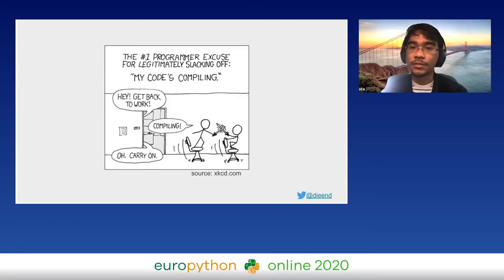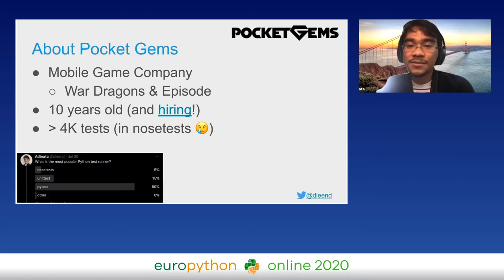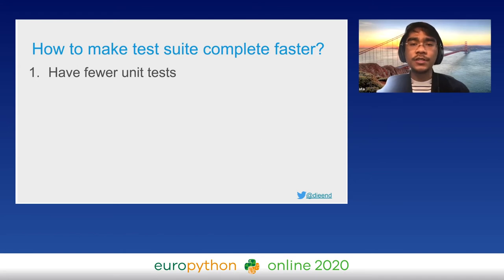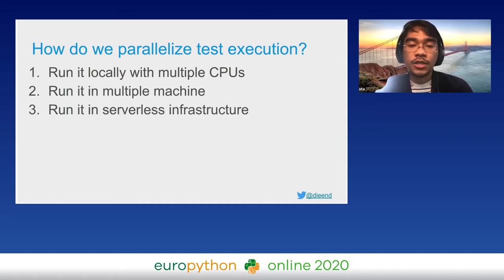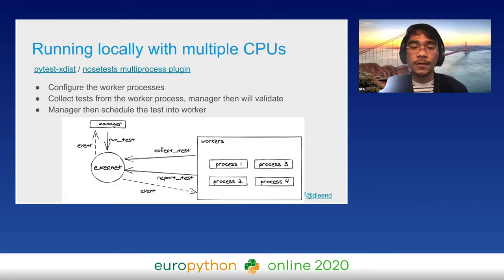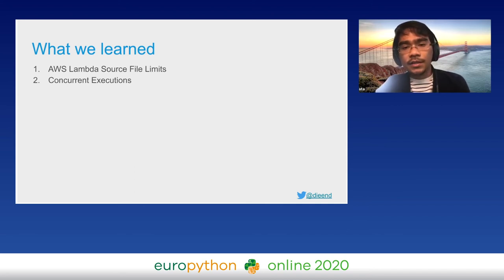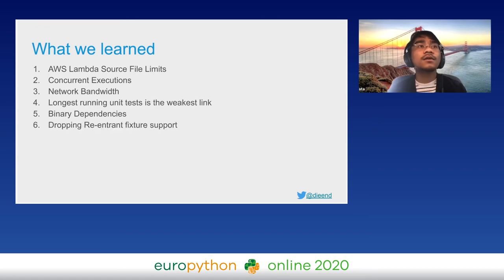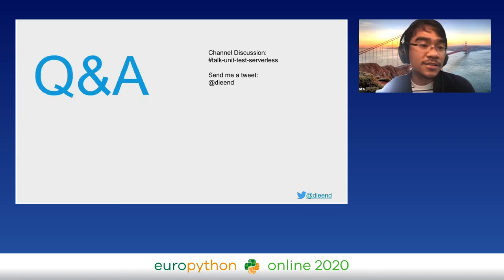Adinata Thayib - Running Unit Test on Top of Serverless Service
"Running Unit Test on Top of Serverless Service
EuroPython 2020 - Talk - 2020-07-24 - Ni
Online

By Adinata Thayib

I will share on how to utilize serverless architecture for a less common scenario - unit testing.
As part of the talk, we will also discuss different approaches to parallelizing unit test suite execution.
Attendees will also learns on cost-benefit analysis related to increasing developer productivity.

Outline:
- Introduction
- Different approaches to parallelizing unit test execution with pro &amp; cons
- What we learned (gotcha) when implementing serverless as a unit test runner
- Cost-Benefit Analysis and usage report,
- Q&amp;A